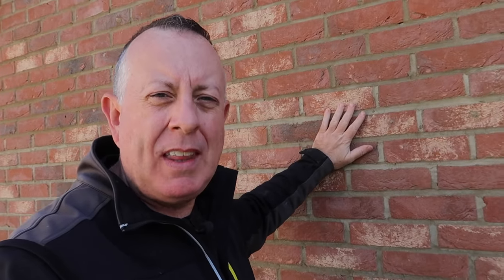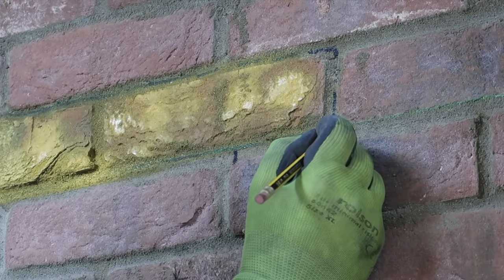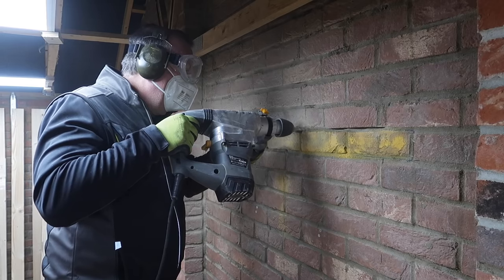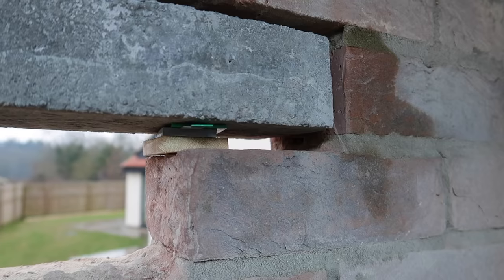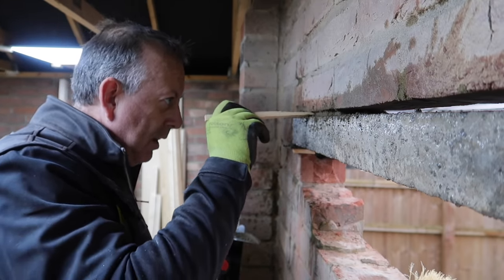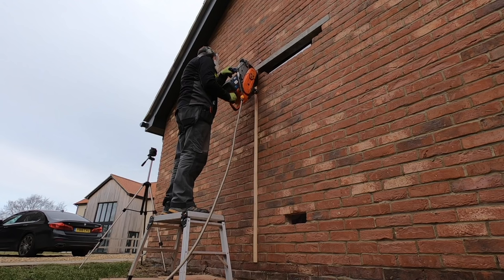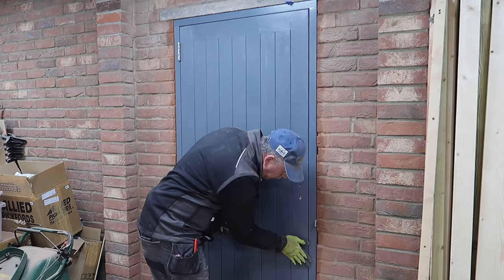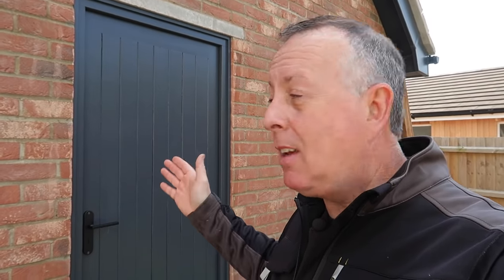How to Install a Lintel and New Opening in Brickwork - Garage to Workshop Conversion Part 3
The third of a series of videos following me turning a basic double garage into a first class workshop. This episode shows me installing a lintel and new opening into the side of the future workshop.

► Laser level
► SDS Drill
► Bricklaying Set
► Dewalt 18v Combi Drill
► Frame fixings